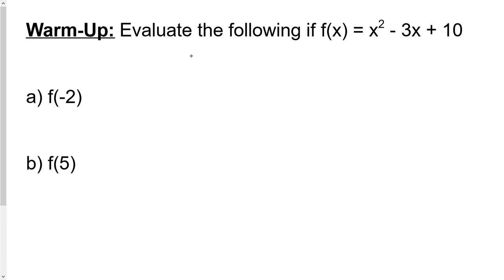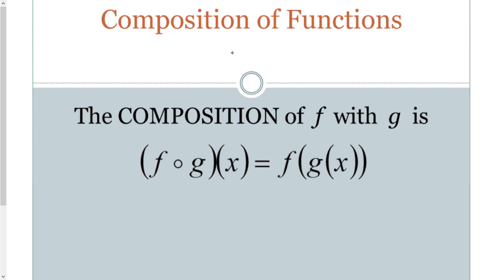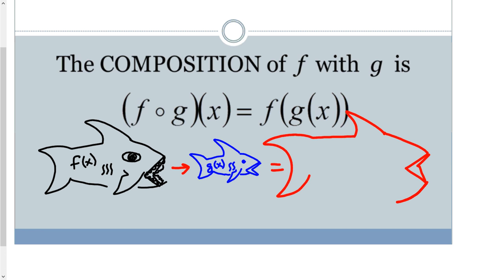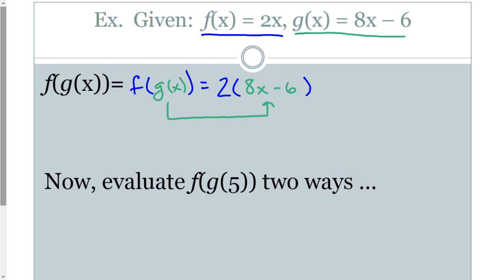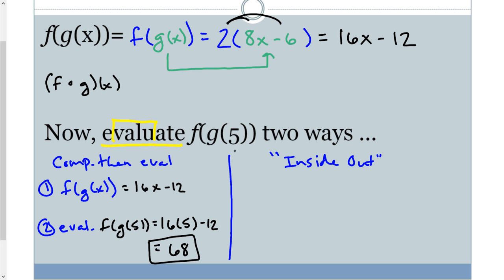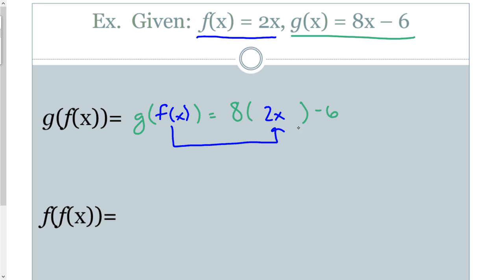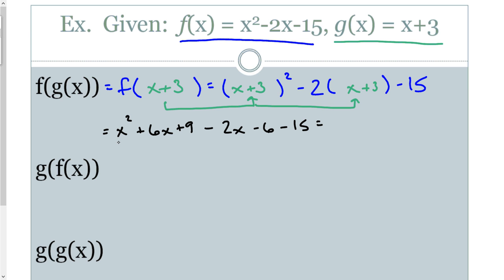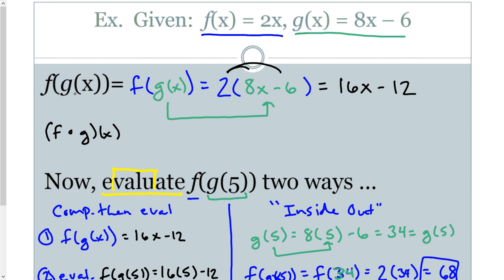Function Composition Lesson Video